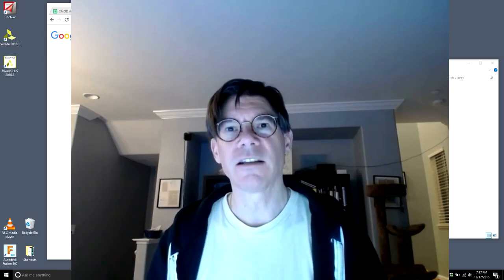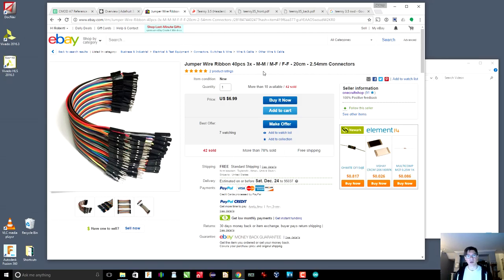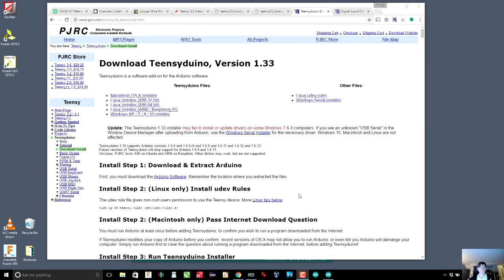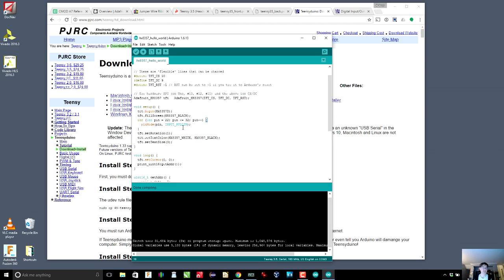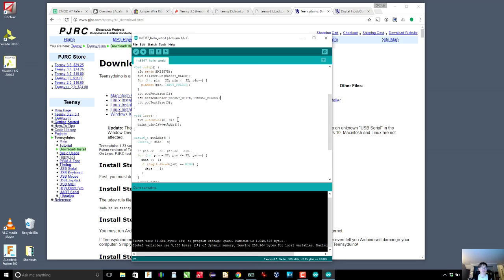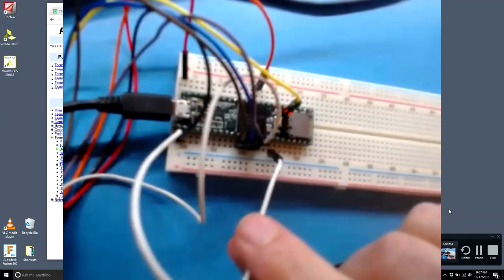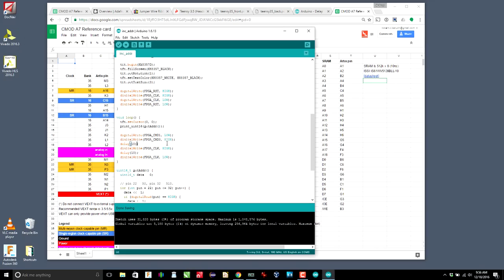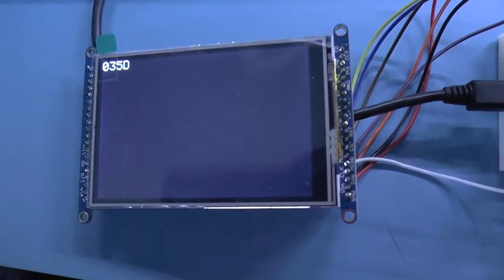Building a CPU on an FPGA, part 4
Hooking up the counter to a Teensy and testing it.

Wires:
Search on ebay for "dupont wire 40".